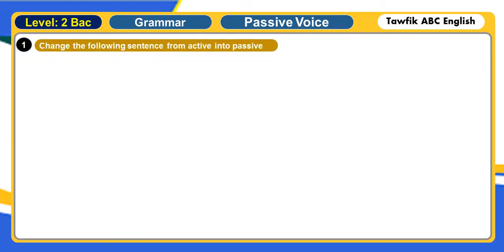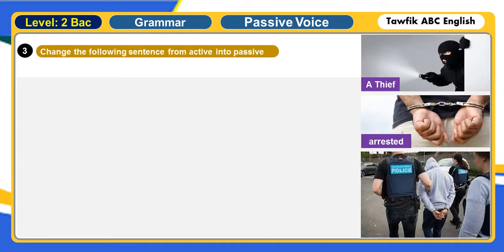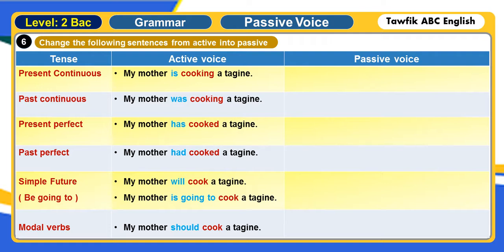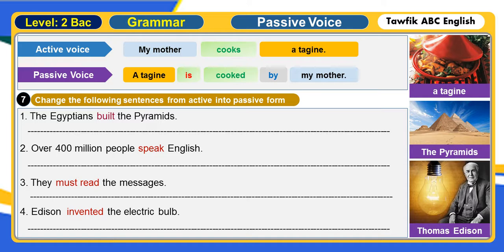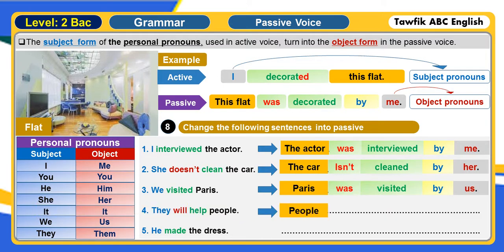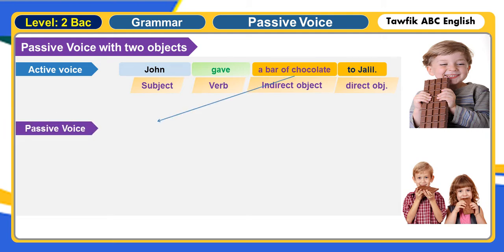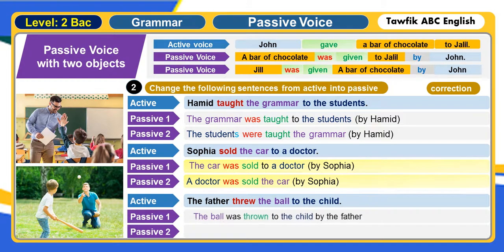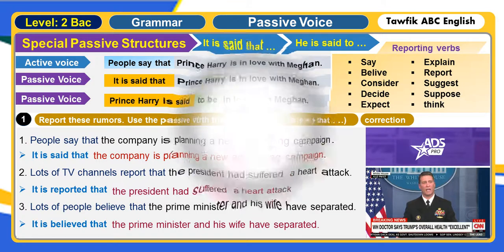Passive Voice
مرحبا بكم في قناة Tawfik ABC English التي تهتم بتقديم دروس اللغة الانجليزية بالدارجة المغربية بطريقة مبسطة وسهلة.
* شرح دروس الثانية باكالوريا بطريقة سهلة وبجودة احترافية.
تواصل مستمر عن طريق الواتساب  مع المشتركين في المجموعة الخاصة بالقناة.
watsapp:  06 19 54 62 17
Facebook:  Tawfik ABC English
INstagrame: Tawfik ABC English